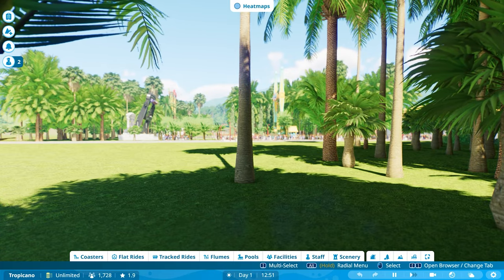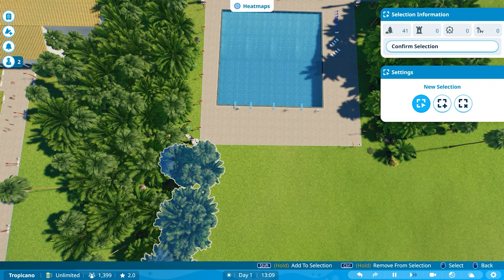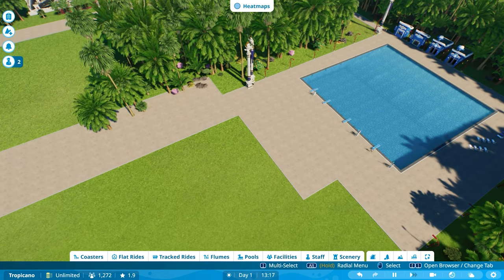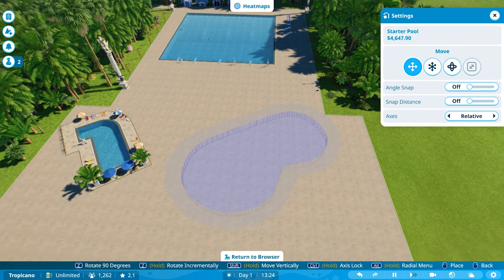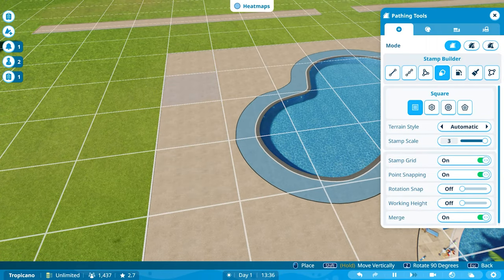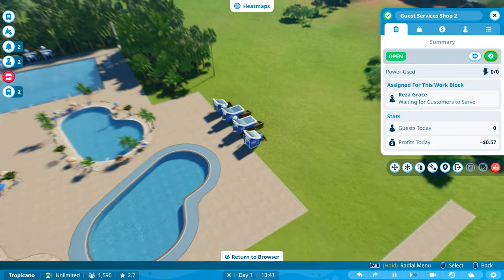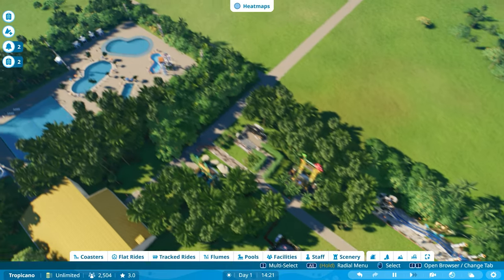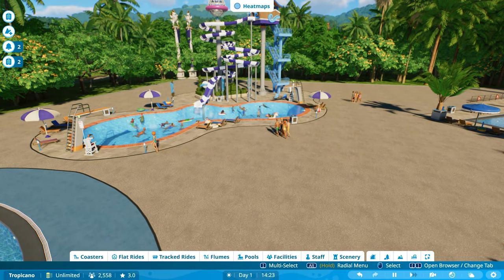Planet Coaster 2 - Lets build a Park - Part 4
Welcome back, coaster enthusiasts! 🎢 In this exciting episode of our Planet Coaster 2 series, we’re taking our park to new heights with some fantastic expansions. 🌟

First up, we’re making a splash by adding more pools to our park. These new aquatic areas are perfect for guests looking to cool off and have some fun in the sun. 🏊‍♂️💦 Watch as we design and place these pools, complete with all the amenities to keep our visitors happy and refreshed.

But that’s not all! We’re also introducing two brand new flat rides that are sure to thrill and delight our guests. 🎠🎡 These rides will add a whole new level of excitement to our park, offering something for everyone. From the dizzying spins to the exhilarating drops, these attractions are bound to be crowd favorites.

Join us as we continue to build and expand our ultimate theme park, one attraction at a time. We’ll walk you through the design process, placement strategies, and share some tips and tricks along the way. Don’t miss out on the fun!